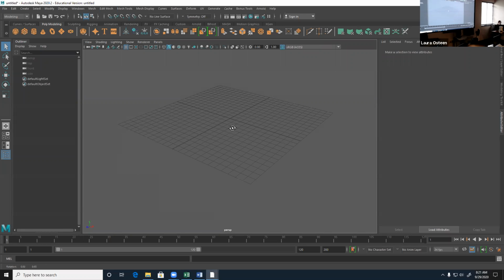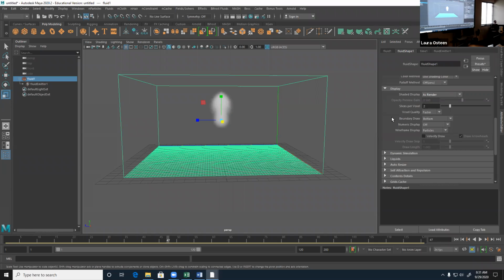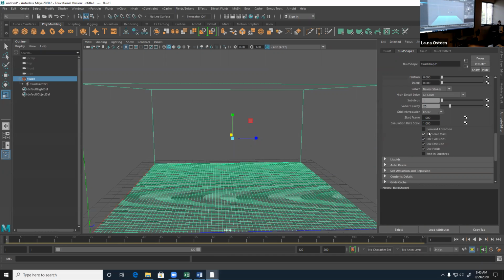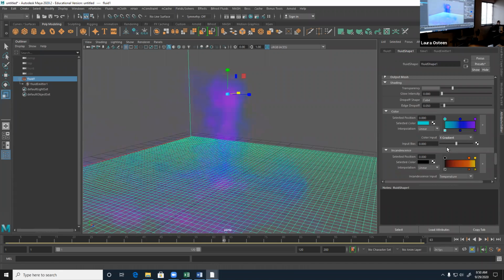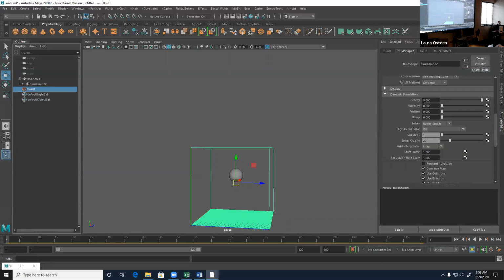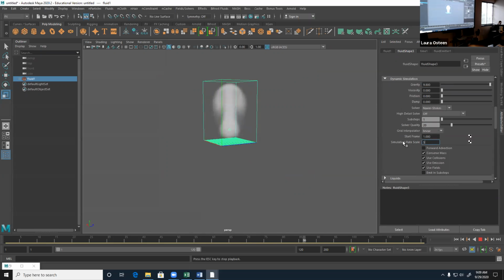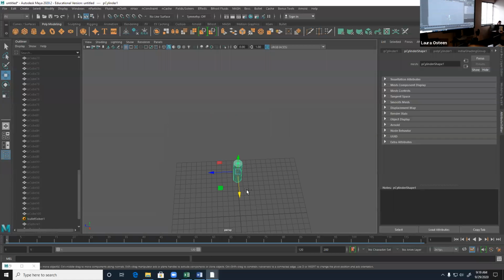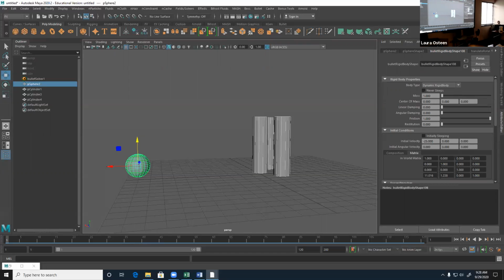Animation Fundamentals: Simulation with Fluid and Bullet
We went over some of the simulation types found in Maya such as Fluids and Bullet.